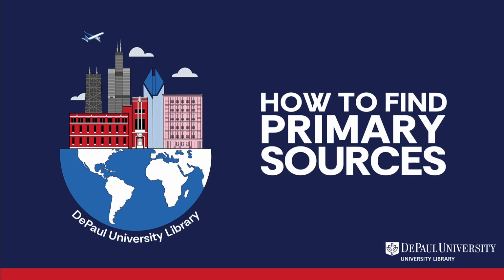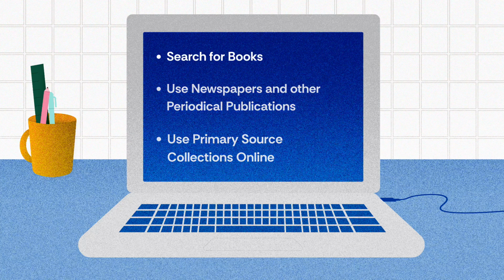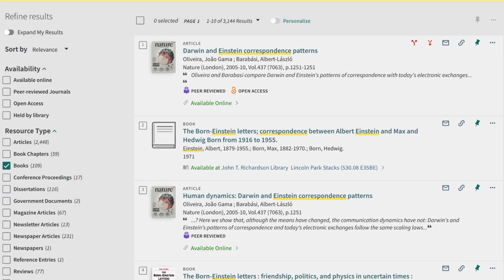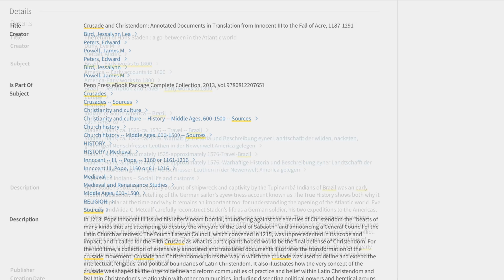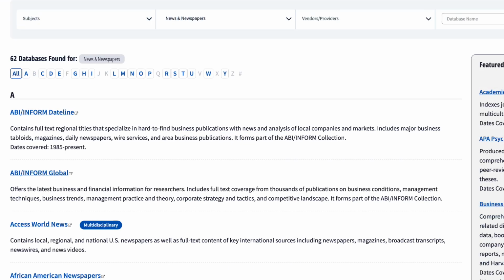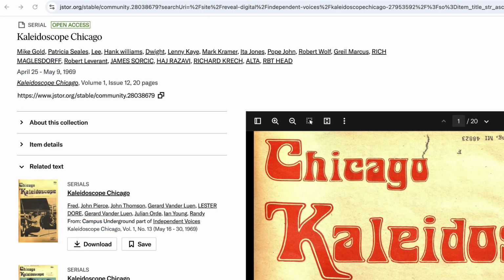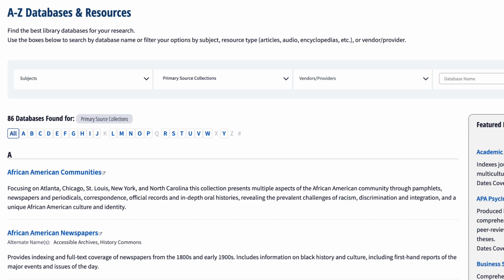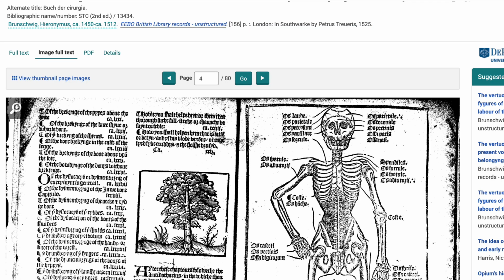How to Find Primary Sources